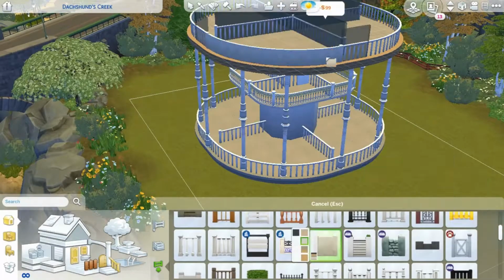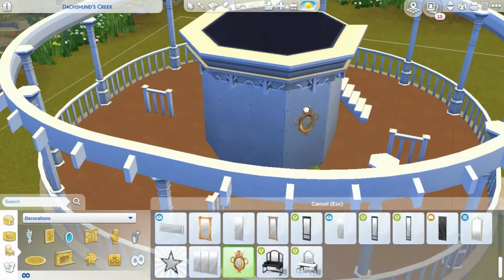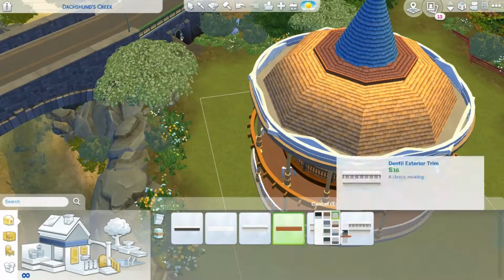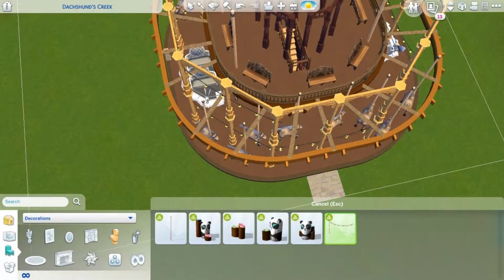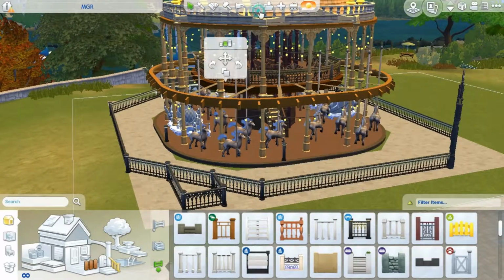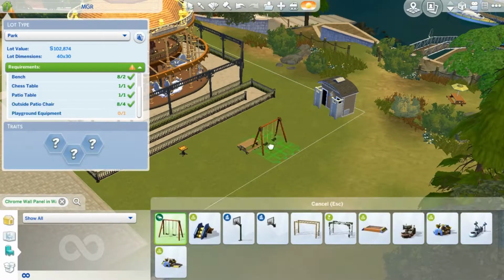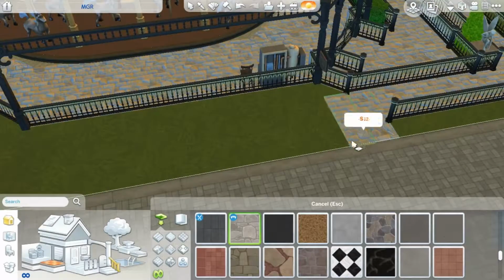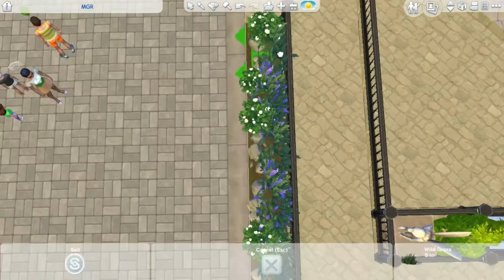The Sims 4 Speed Build | Brindleton Carousel | SNYT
**Open Me!**
Feeling the nostalgia of simpler times? Spend an afternoon at the Brindleton Carousel. This vintage attraction sits alongside a small park which is suitable for the young and young at heart.
**Be sure to use the Move Objects On Cheat before placing this lot**

O U T R O - M U S I C
Artist: Yoozer